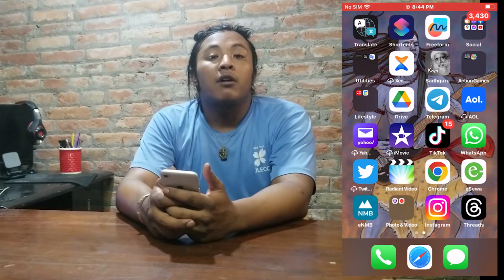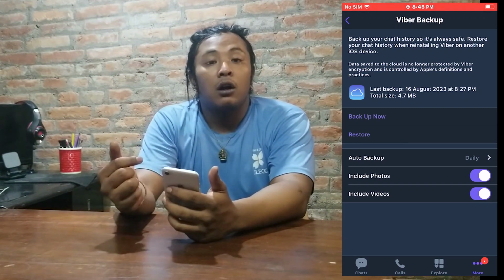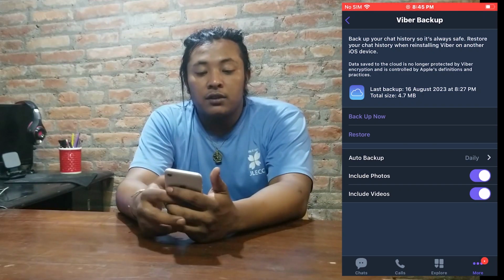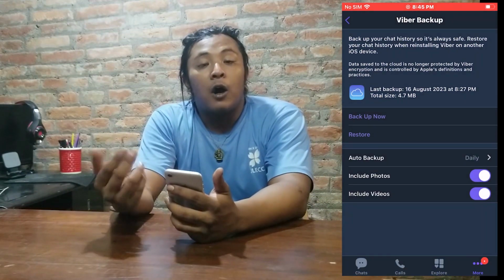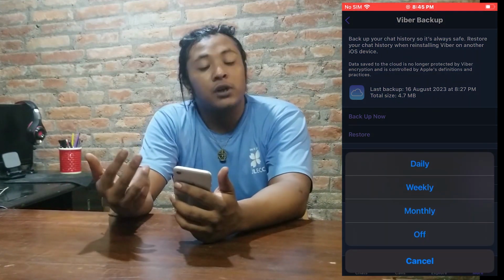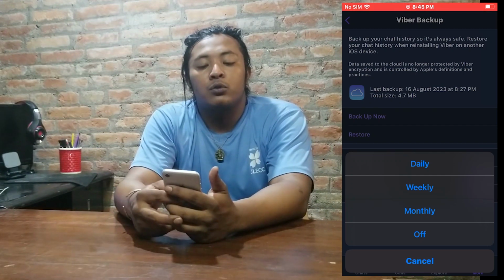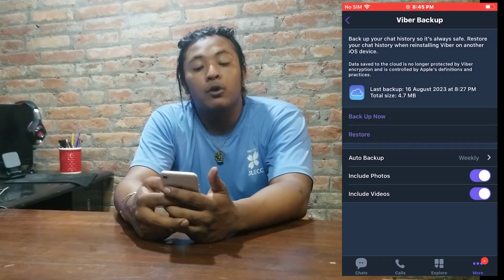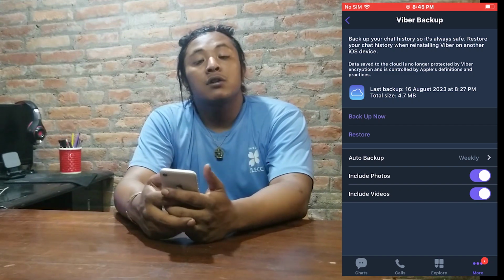How to Auto Back Up Viber Chats, Photos and Videos to Email?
In this video, I will show you how to auto backup your Viber chats, photos, and videos to your email. This is a great way to keep your chat history safe and secure, and it can also be helpful if you need to restore your chat history from a backup. Whether you're a beginner or an experienced user, I'll walk you through the steps in a clear and concise way.